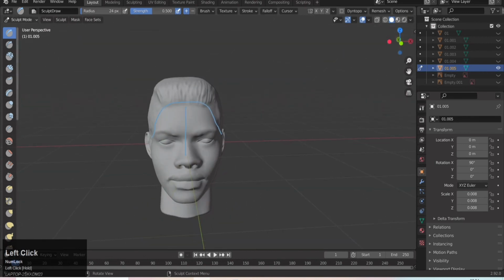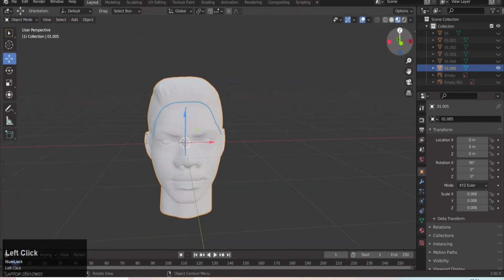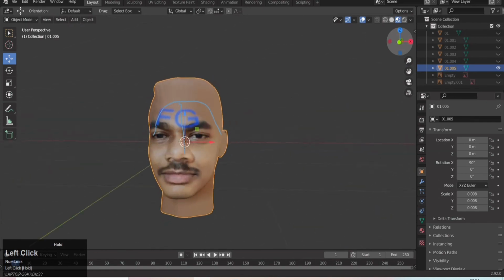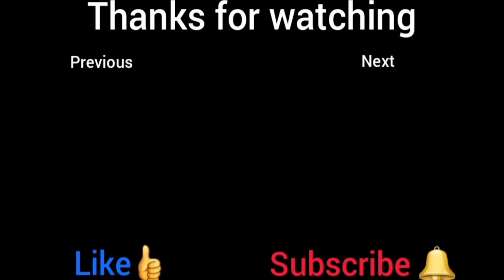PART-3 How to make hair, eyebrows, moustache using blender for 3d printing human miniature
Learn to make 3D models 👗 for 3D printing 🎨 using free open-source software.

Questions? 🤔 Just ask!

🛠️ Softwares Used for 3D Printing:

• 🎭 FacegenMaker: Generates faces from front and side-view photos.

• 👤 MakeHuman: Creates male and female bodies with customizable clothing.

• 🎮 Mixamo: Provides control rigs for characters created in MakeHuman.

• 🖌️ Blender: Combines faces from FacegenMaker with bodies generated in MakeHuman, integrating control rigs from Mixamo for customizable poses and dress designs.

• 🖨️ Ultimaker Cura: Prepares the 3D model for printing.

Learn how to make a full-size human miniature with step-by-step guidance for 3D printing.
Discover the best techniques to 3D print a human miniature with high-detail accuracy.
Master the art of 3D printing a caricature with customized facial expressions.
Explore how to create miniatures for tabletop gaming, collectibles, or personalized gifts.
Find out the best settings for 3D printing miniatures with fine details.
Learn to sculpt and design a human miniature from scratch for 3D printing.
Unlock expert tips to design a full-size human miniature with precision.
Get professional insights on making realistic human miniatures with lifelike poses.
Discover the best tools and software for designing human miniatures for 3D printing.
Learn essential tips for making a caricature that captures personality and exaggerates features.
Create customized human miniatures with action poses using sculpting and 3D modeling software.
Learn how to design and 3D print a sitting-position human miniature with accurate proportions.
Get expert advice on sculpting a standing-position human miniature for 3D printing.
Discover how to create a custom-action human miniature that suits your project needs.
Learn the secrets to 3D printing a perfect replica doll with high-resolution details.
Master the process of creating full-size human miniatures optimized for 3D printing.
Explore how FaceGenMaker can help you design realistic faces for human miniatures.
Learn how to create detailed 3D-printed faces using FaceGenMaker.
Discover how to use FaceGenMaker for creating caricatures and custom face designs.
Find out how to make hair, beard, and mustache for 3D-printed human miniatures.
Learn to design eyebrows and facial details for ultra-realistic 3D miniatures.
Master body sculpting using MakeHuman software for human miniatures.
Get step-by-step guidance on painting 3D-printed human miniatures for a lifelike finish.
Discover the best paints and varnishes for enhancing 3D-printed models.
Explore trending 3D printing techniques to make high-quality human miniatures.